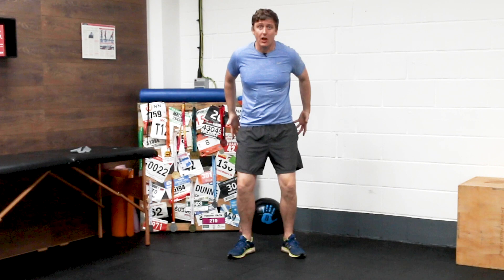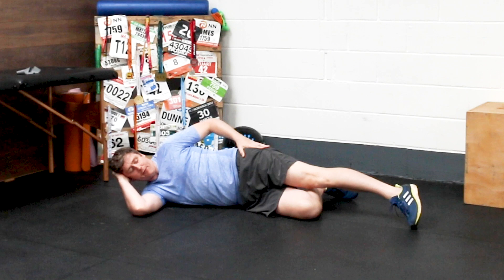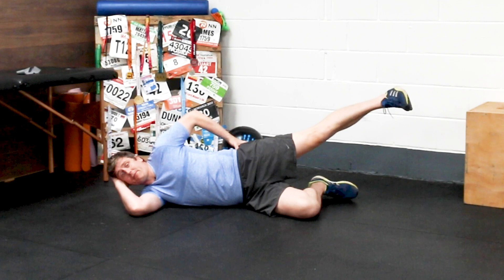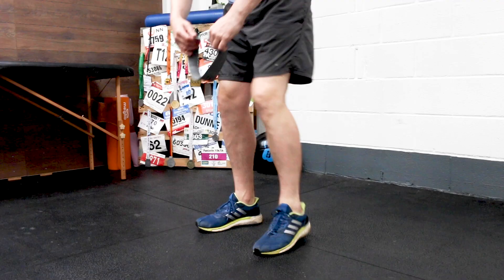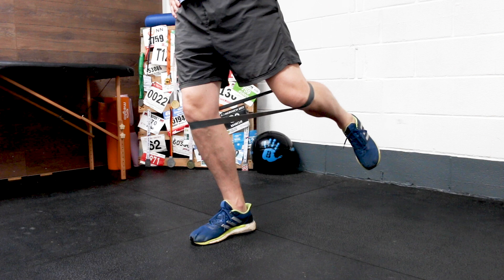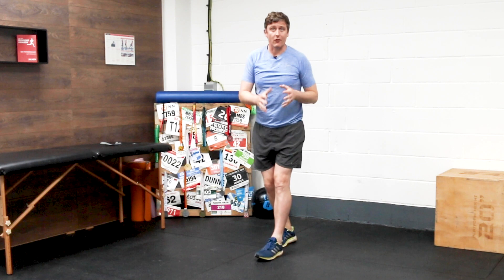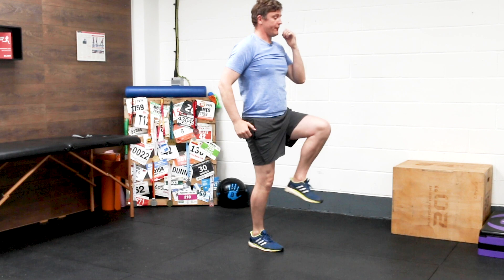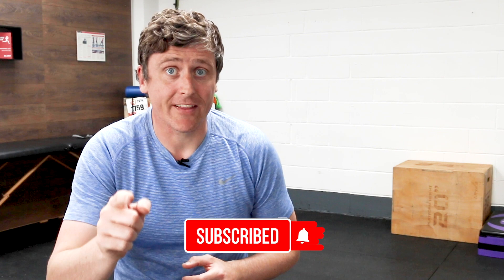Running GLUTE EXERCISES from BASIC to ADVANCED (step-by-step)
Glute exercises for runners. In this video I’ll show you the four stage process I use to help runners build stronger glutes for better running. Glute activation, glute strength and hip stability are all important parts of running injury prevention, and helps distance runners to maintain proper running form. Don’t wait until you’re injured and your physical therapist gives you glute exercises for runners. Instead you can use the exercises in this video to be proactive about your injury prevention routine.

Whether you're training for a trail running race, or you're getting ready for your first distance running event like a half marathon, this glutes workout will help you to improve hip strength and control, and keep you running injury free.

This four stage glute training program begins with glute activation exercises to help you learn how to activate your glutes before moving on to the second stage. Stage two involves you working on improving isolated strength and stability with an emphases on hip stability in weight bearing. The next stage focuses on building functional strength using bodyweight exercises through a larger range of motion. The fourth and final stage of these glute exercises for runners actually focuses on proper running form. When running with good running technique, specifically pelvic posture, you will find it much easier activate your glutes when you run.